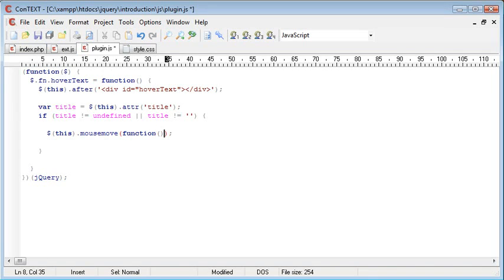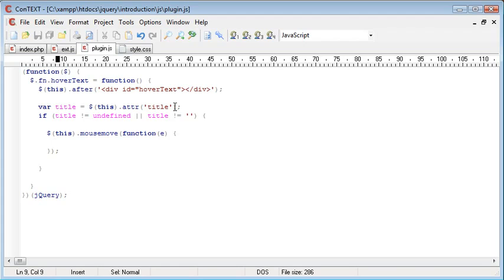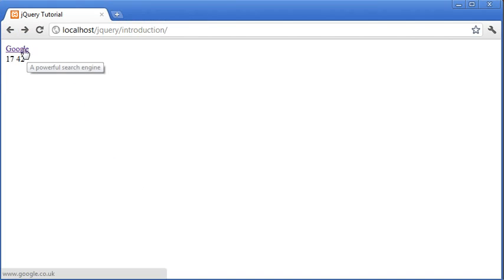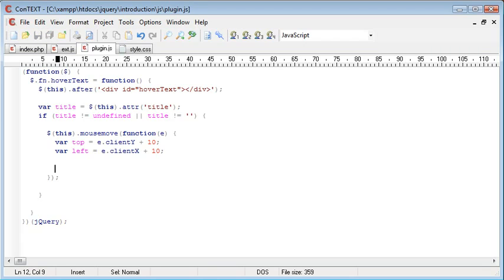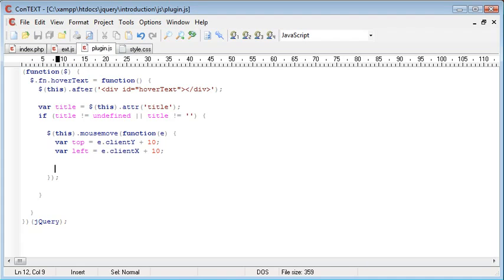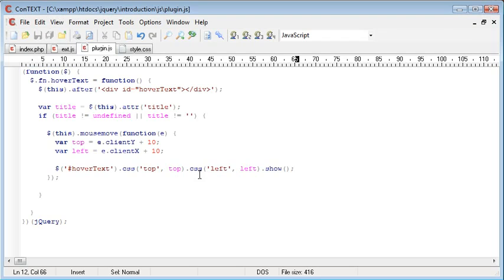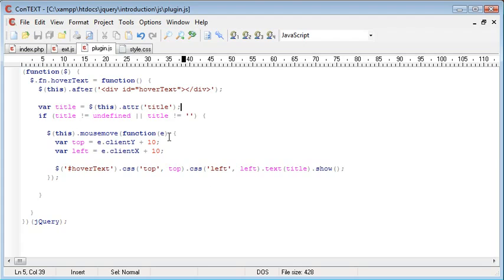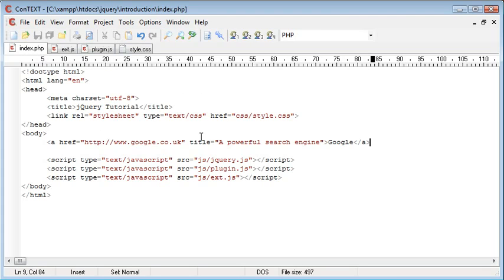jQuery 129 Creating a hover text plugin